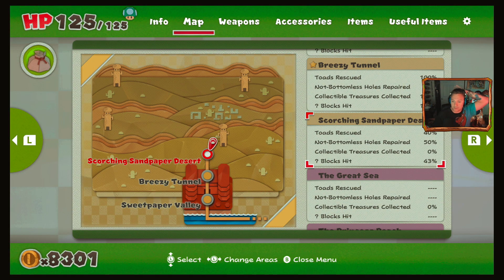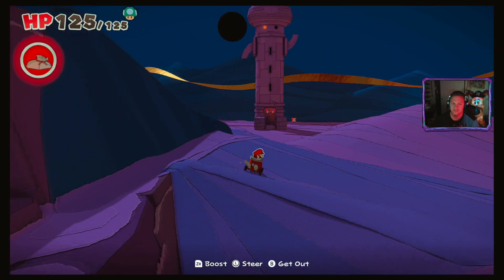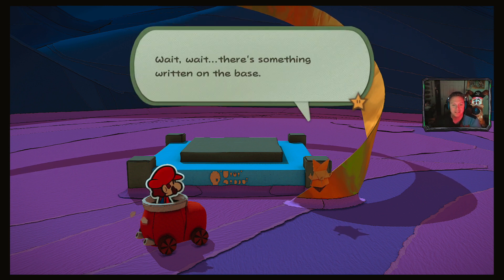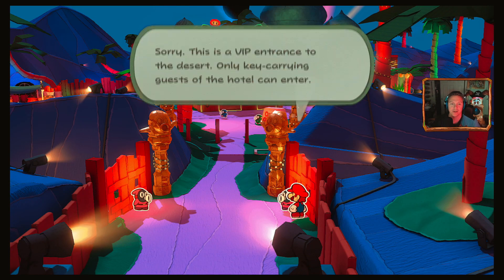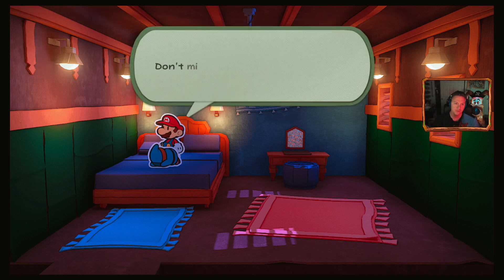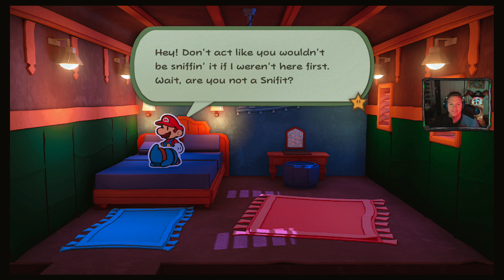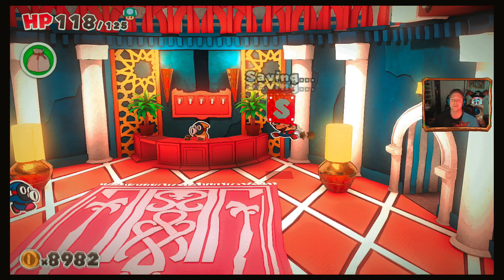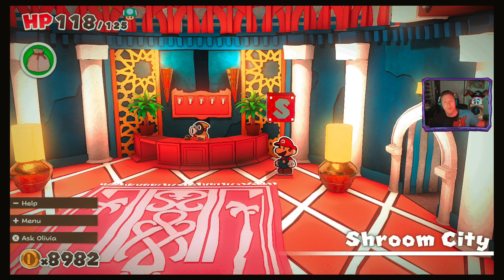Paper Mario Origami King: Episode 29; Welcome to Snifit City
Come chat with us in our Discord